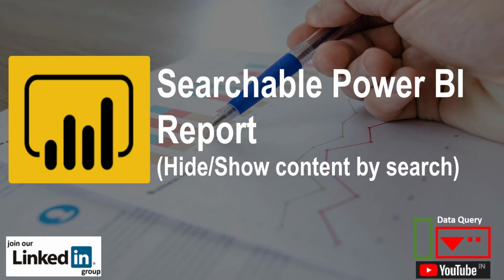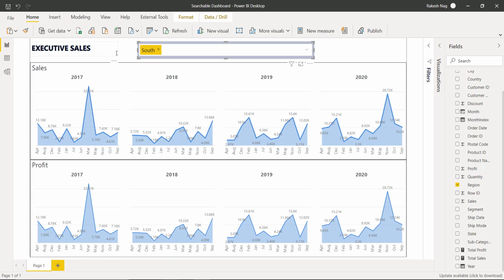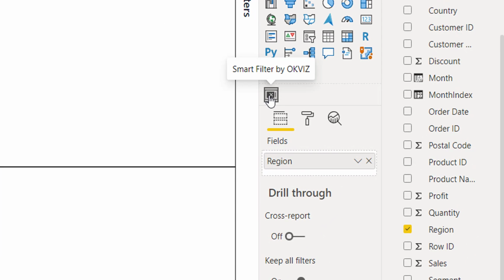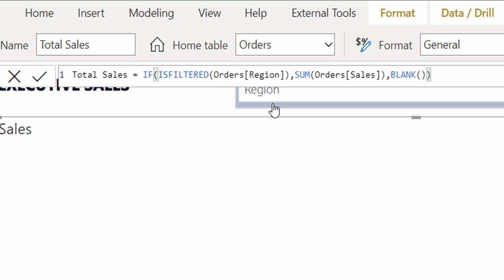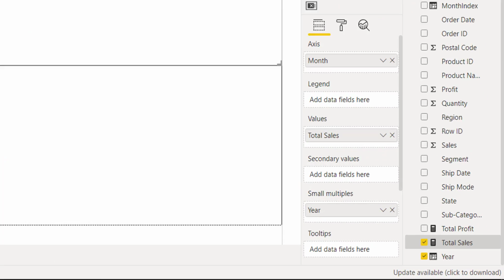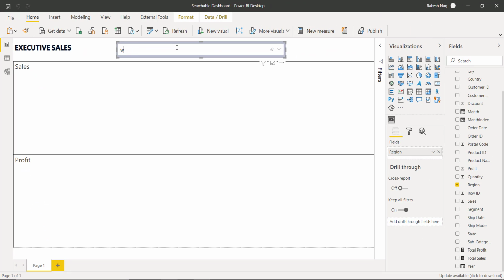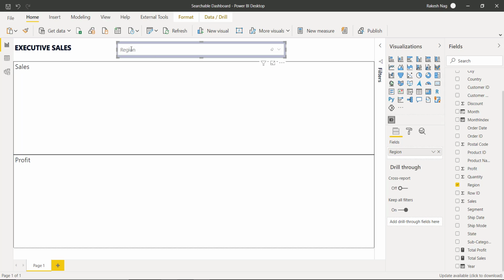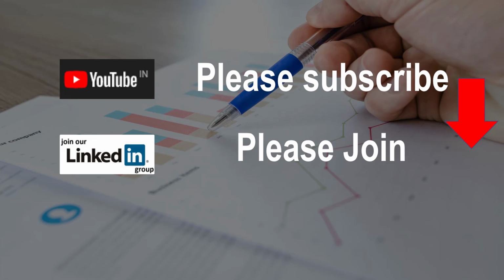Show or Hide chart content with Search Bar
In this tutorial, we will learn to show or hide Power BI graphs content, just by searching item in the search bar. I hope you will like it.